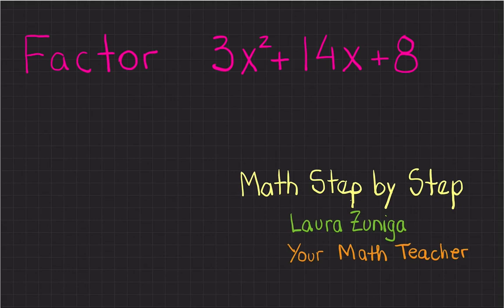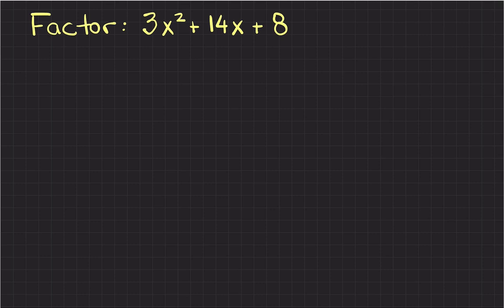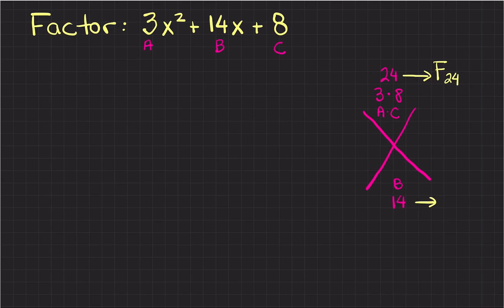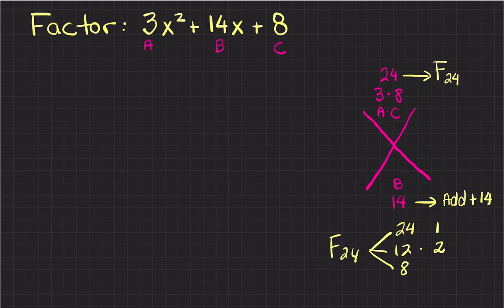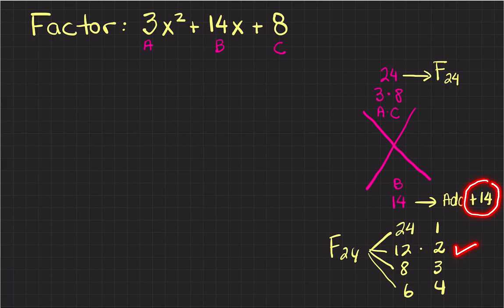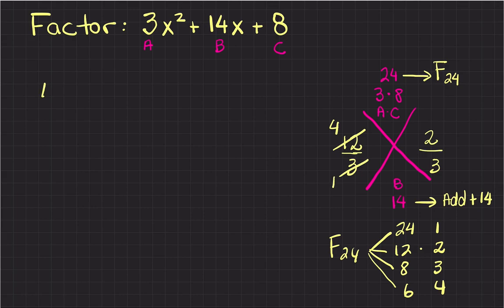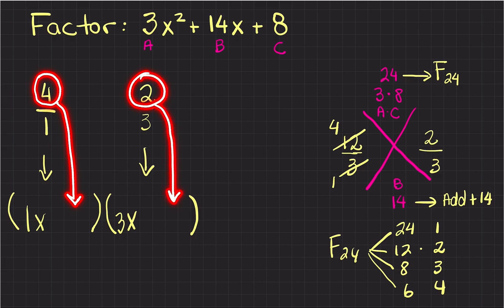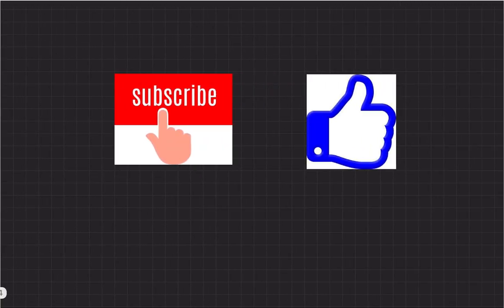Factor 3x^2+14x+8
This video will show you a method of how to factor an expression like 3x^2+14x+8. You will need to remember a few steps but the good news is that it always works!